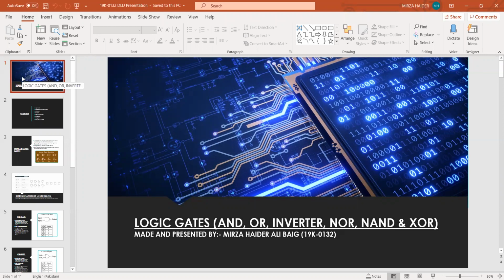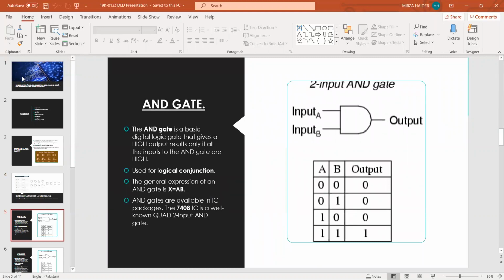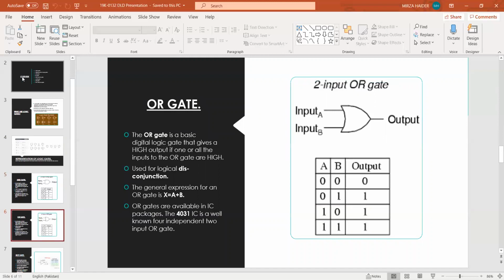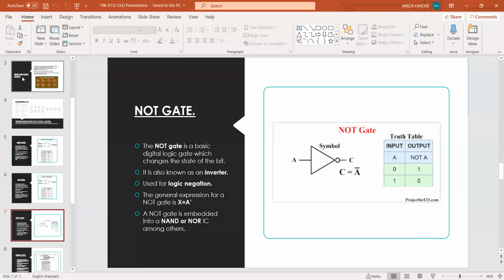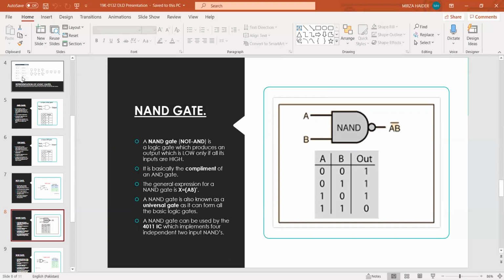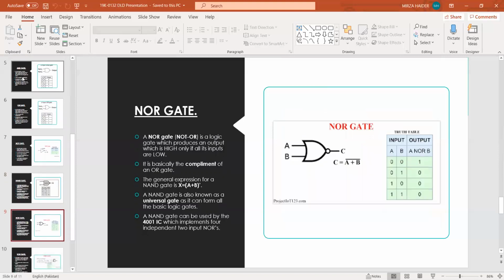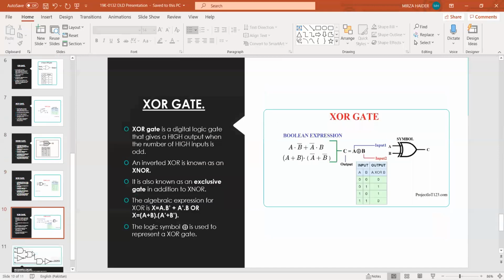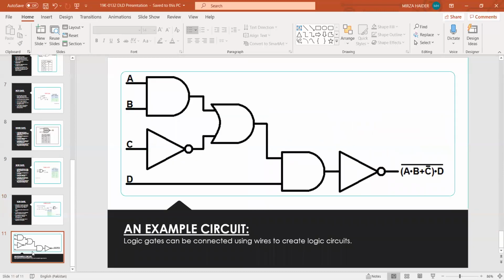19K-0132 DLD PRESENTATION LOGIC GATES.